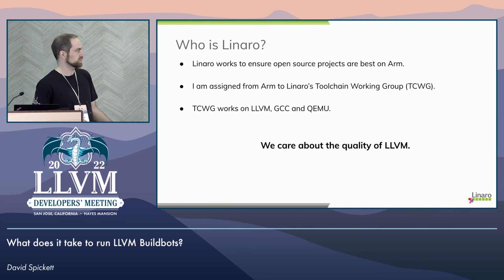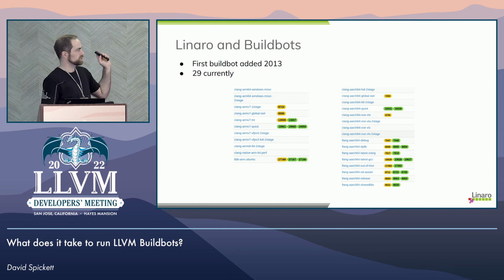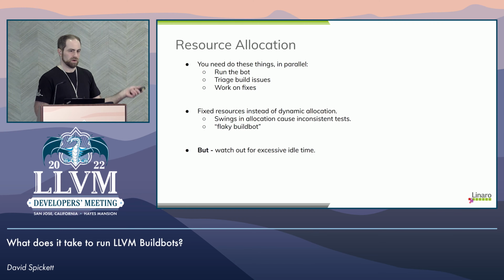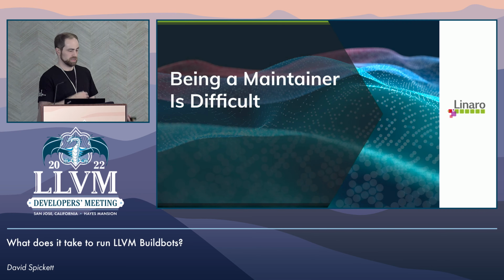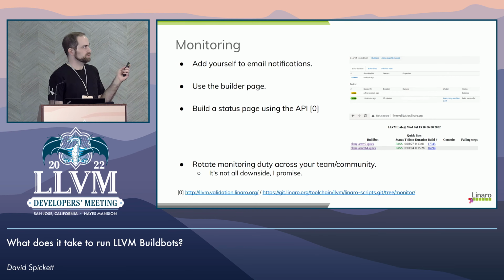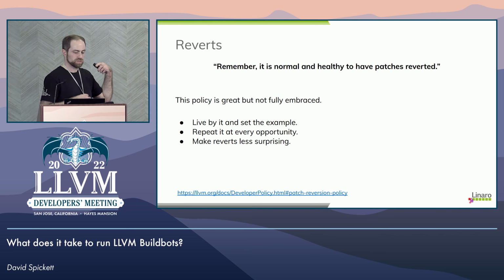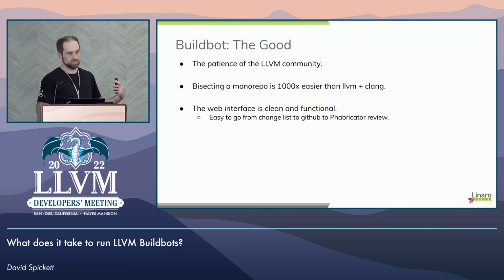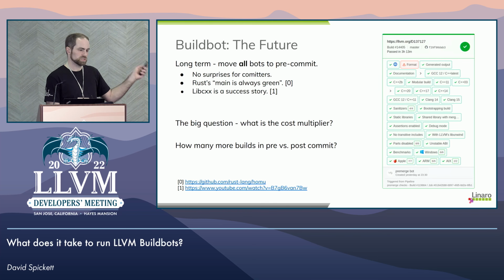2022 LLVM Dev Mtg: What does it take to run LLVM Buildbots?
2022 LLVM Developers' Meeting
What does it take to run LLVM Buildbots?
Speaker: David Spickett
Many of us have broken a Buildbot at least once, but do you know what goes into running them? Why are there so many configurations and who are the people behind it all? Attend this talk to see behind the scenes of one of the largest providers of LLVM Buildbots.